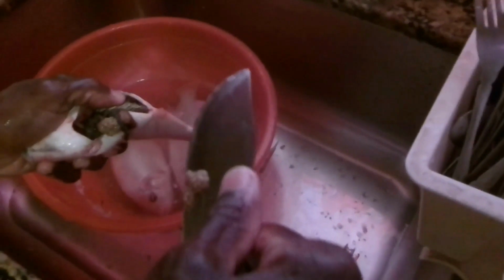TILAPIA EGGS HATCHING | BREEDING TILAPIA IN AQUARIUM SPACES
HATCHING TILAPIA FISH EGGS

Today I share in more details the actual formation process tilapia babies development from eggs to fries. This share continue along the same line as my previous share. Join the conversation.

Thanks for spending the time in checking out this channel. My name is Raliegh, I am a high school teacher who manages a small backyard fish farm setup. Fish bred and care for at this space are usually sold to the local pet shops here in Jamaica and where food fish is concern, they are use to supplement my family's protein source. Hope you enjoyed this share.

00:00 Intro
00:35 Finding tilapia eggs in fish mouth
01:25 Steps taken to hatch tilapia eggs outside parent mouth
01:34 Step 1
01:46 Step 2
02:18 Step 3
02:23 Step 4
03:31 Adult Female Tilapia with eggs in mouth
04:41 Fungus and Tilapia Eggs
05:02 How to prevent the spreading of fungus in tilapia hatchery
05:40 Tilapia Eggs Jumping around
06:51 Tilapia eggs begins to develop into babies
09:55 How often will tilapia breed in fish pond
10:35 Outro